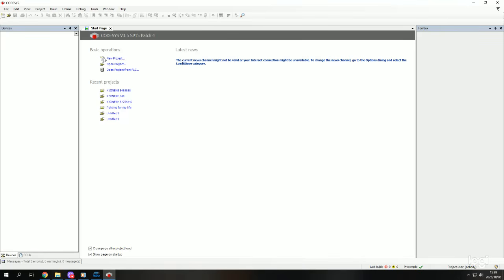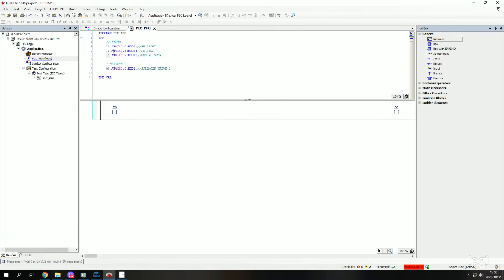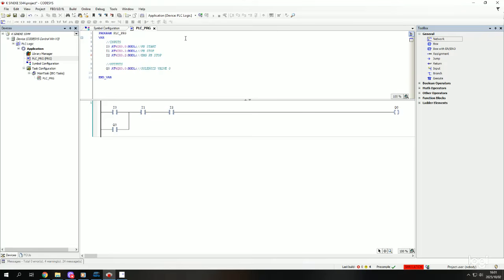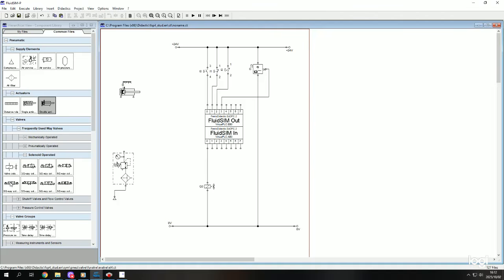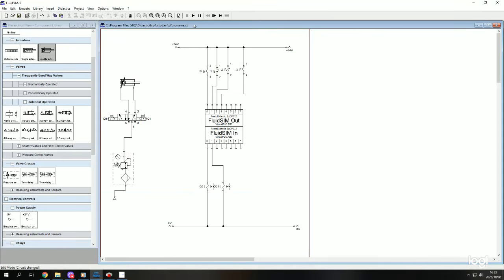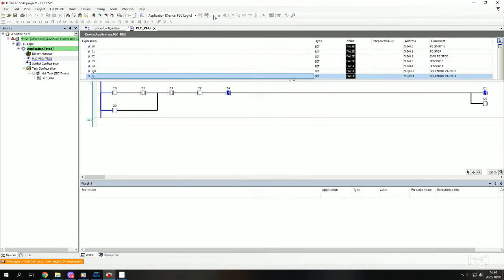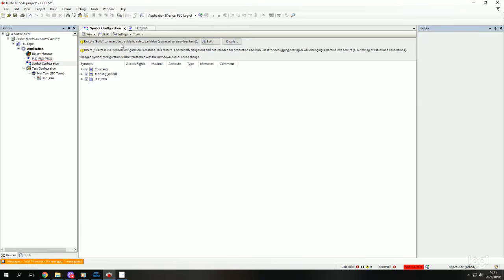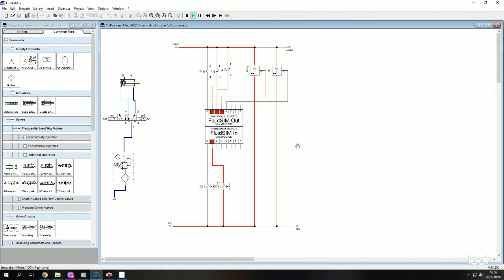Electro-Pneumatics with PLC